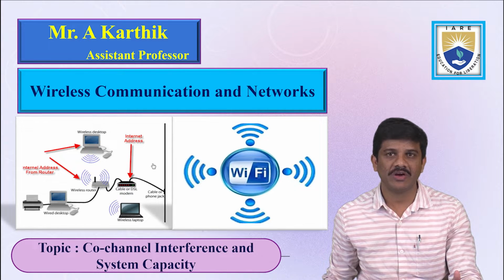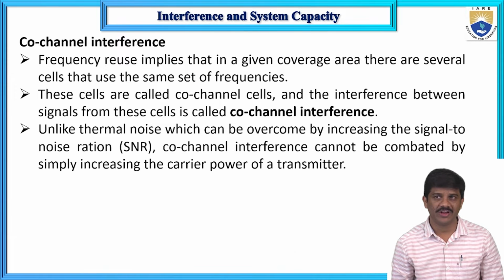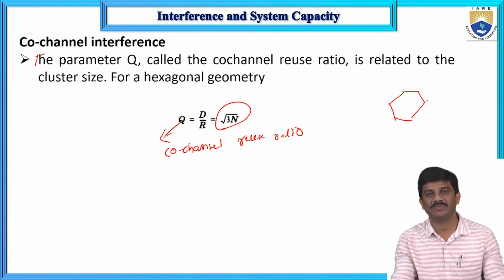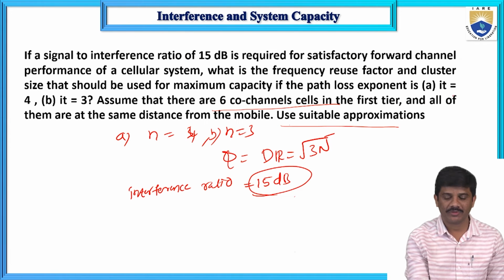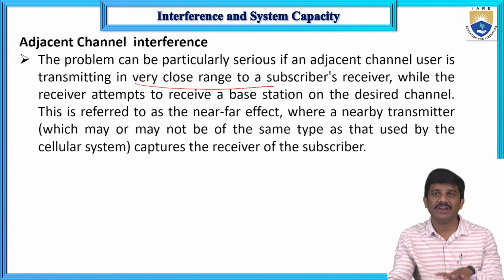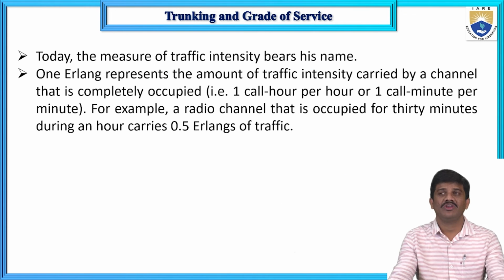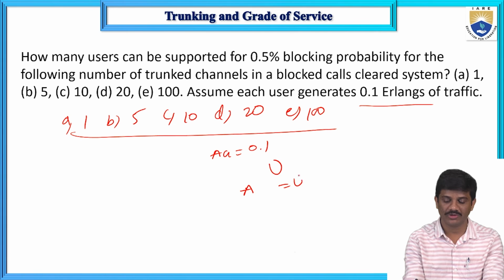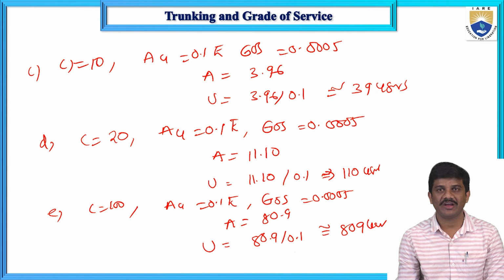Co-channel Interference and System Capacity by Mr. A Karthik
Co-channel Interference and System Capacity by Mr. A Karthik | IARE

Telangana, India.